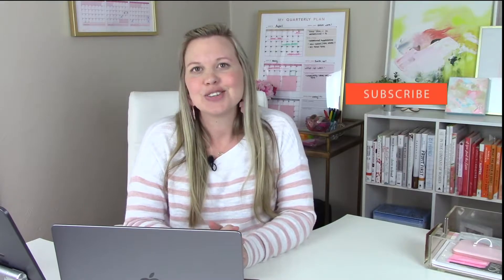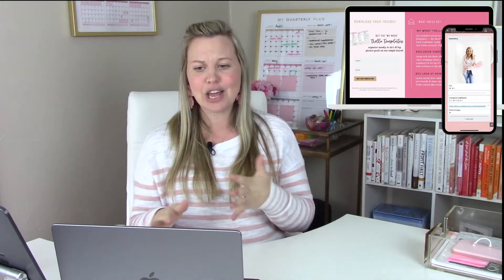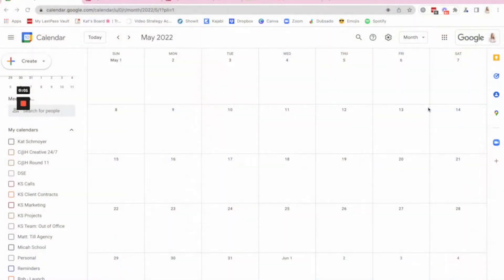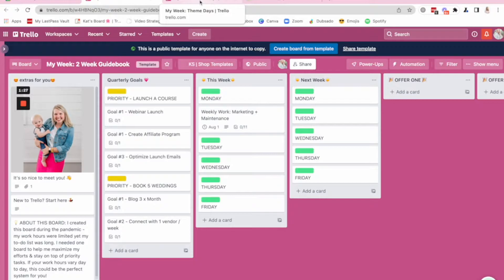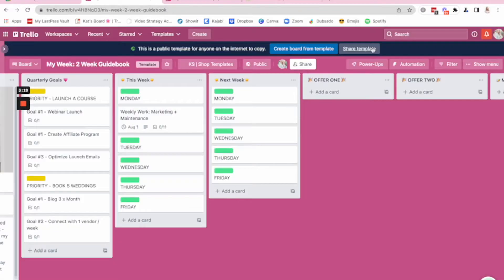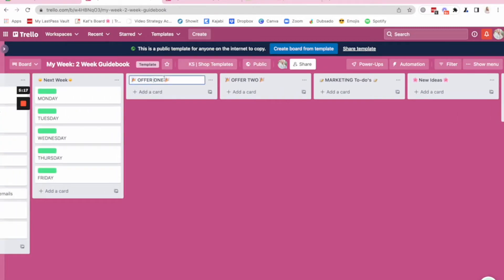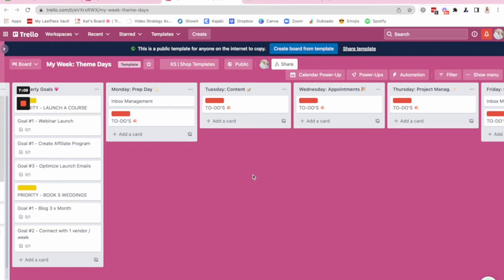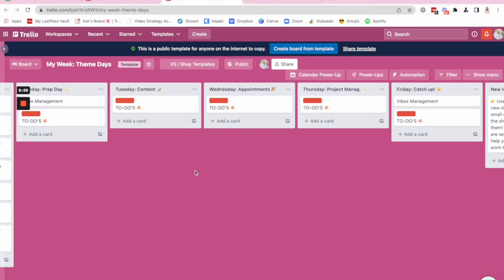Switching from Paper to Digital Planner | steal my digital template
I'm sharing a video walk through of exactly how I organize my week + daily schedule using Trello and I've got a free template for you, too!

Thank you for tuning into this week's video!!! Each week, I share a NEW video to help you make dreams & dailys happen in your biz!!